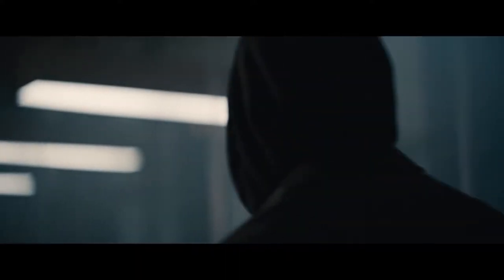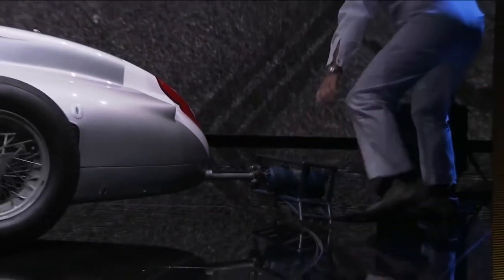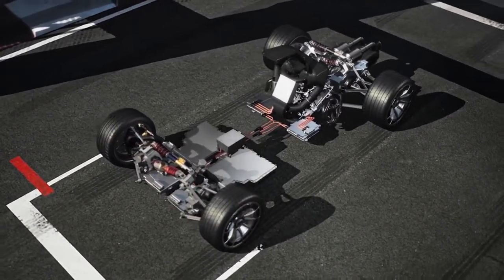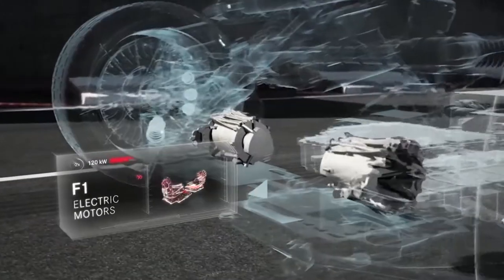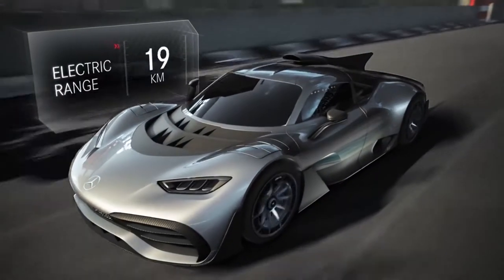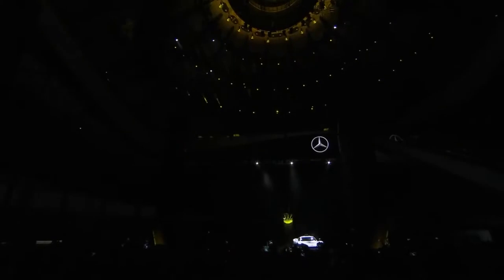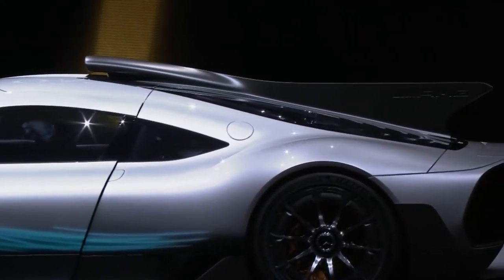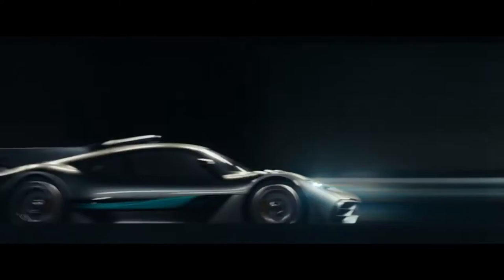Mercedes AMG Project ONE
Mercedes has recently unveiled their new hyper car and they are calling it the project one,the car seems pretty promising in terms of performance and looks.This car might take the brand a step higher .